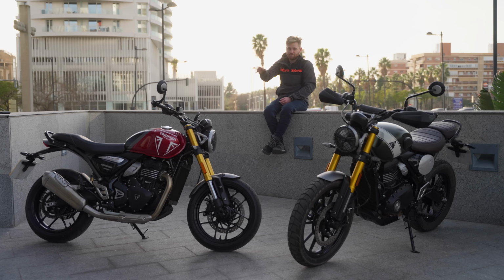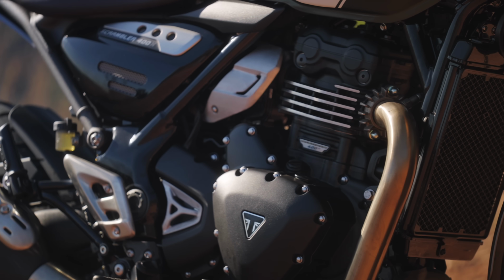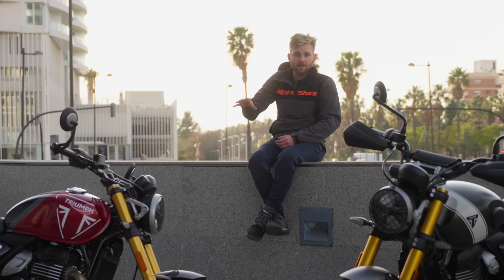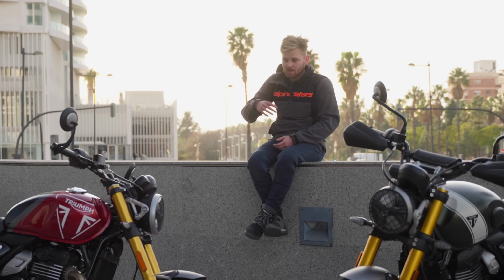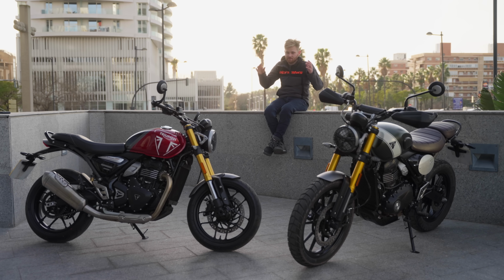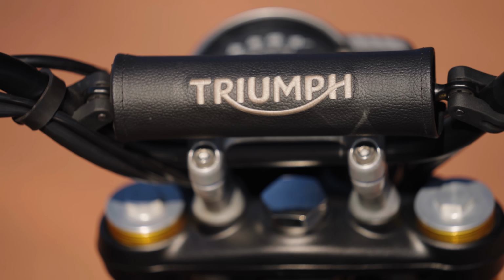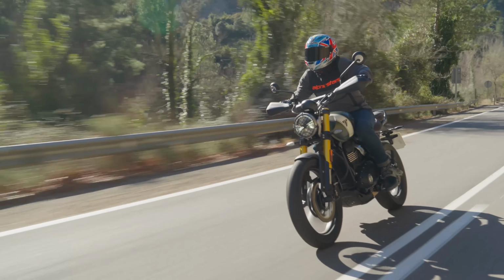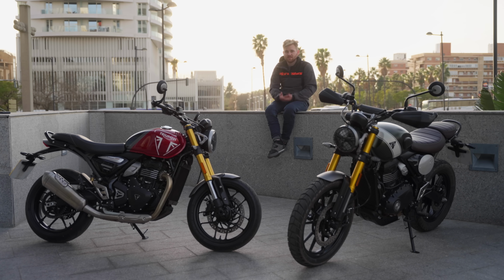Triumph's 2024 Speed 400 & Scrambler 400 X could be the BEST value bikes on sale | MCN Review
Road Tester Carl Stevens has been out on the launch of the 2024 Triumph Speed 400 and Scrambler 400 X. Watch the launch video above, and read our written reviews below:

We'd love to hear your views so get them down in the comment section!

Find your next bike with the experts at MCN Bikes for Sale